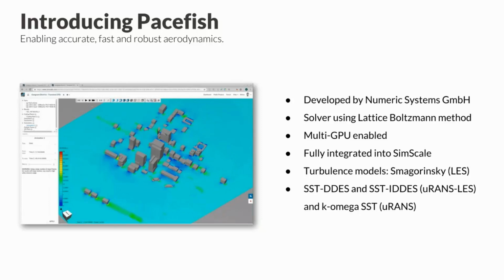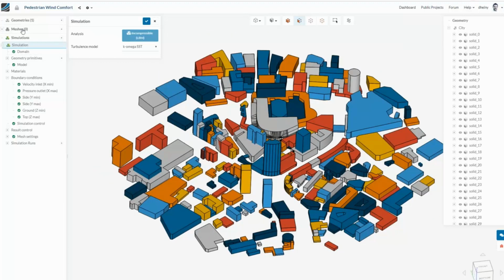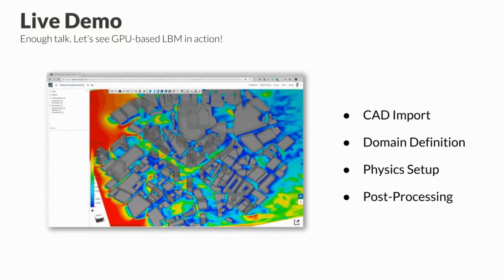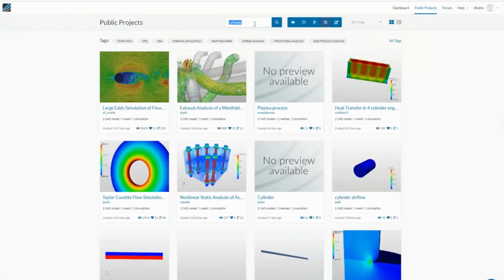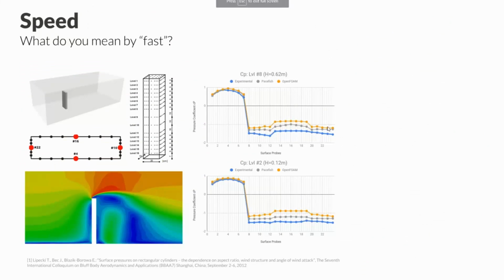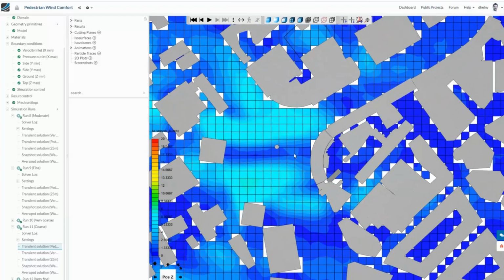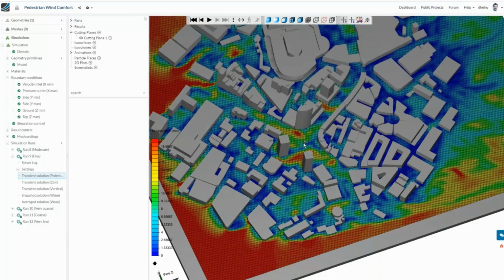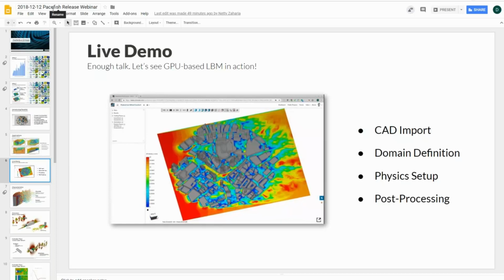Introducing the First LBM Flow Solver on SimScale (GPU-Based)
Transient flow analysis, such as wind load testing, has historically been fraught with lengthy timelines and high up-front costs in order to yield realistic results. Yet, CFD engineers no longer need to choose between speed and accuracy.

In this webinar, we’ll reveal a solver providing a unique combination of speed and accuracy unseen before and we will explain how to:

- Run highly-accurate CFD simulations validated against physical tests
- Complete CFD simulations in a fraction of the time required by traditional methods
- Avoid hefty up-front installation and hardware costs with web-based simulation

This webinar will feature a first look at the new solver using the Lattice Boltzmann method accessible on SimScale and running on multiple GPUs in parallel. SimScale’s CEO, David Heiny, will show examples of the solver’s initial application of wind load testing on high-rise buildings, ground transportation aerodynamics, pedestrian wind analysis, and general wind engineering.